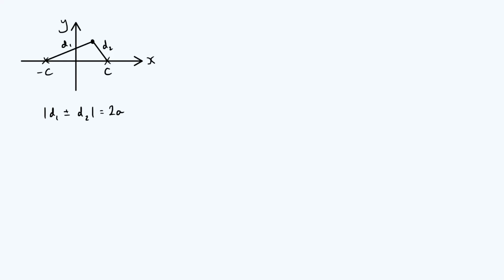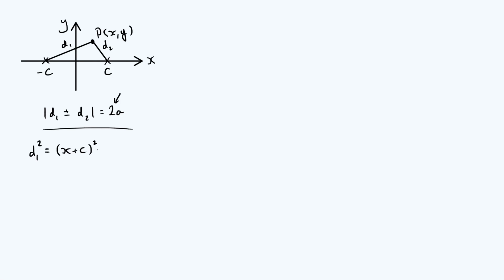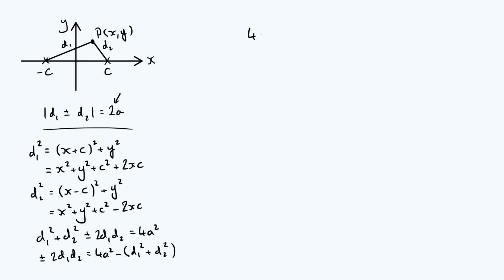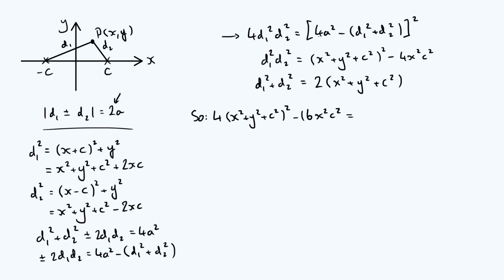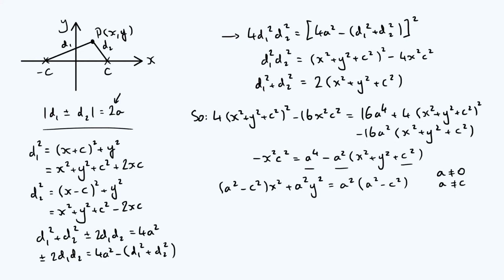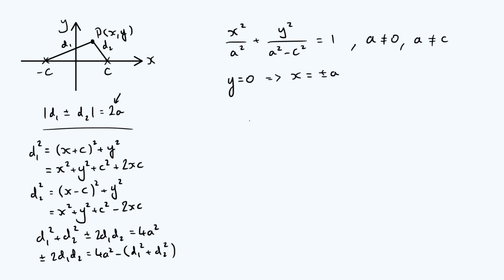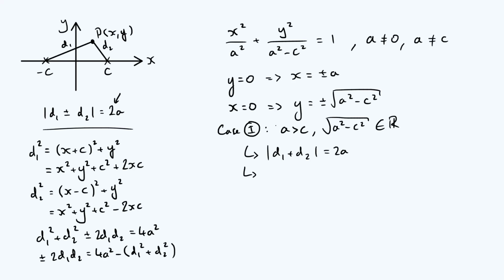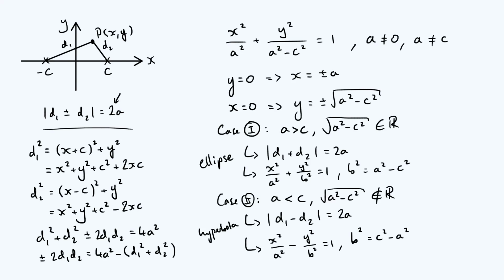Ellipse and hyperbola equations from locus definitions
Deriving equations for ellipses and hyperbolae from their definitions as loci of points such that the sum or difference of distanaces to two fixed points is constant. In the process, we also derive the Pythagorean relationships between the parameters a, b and c.